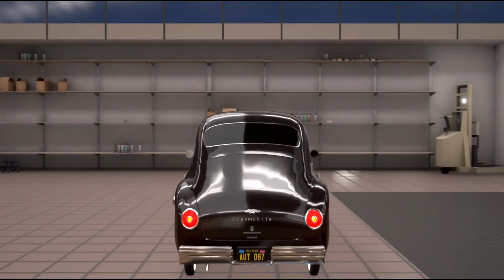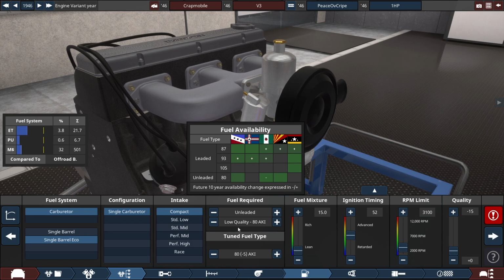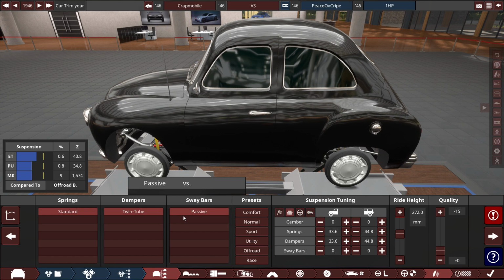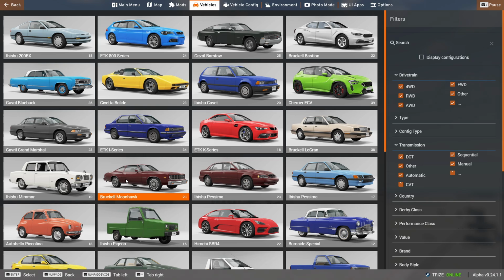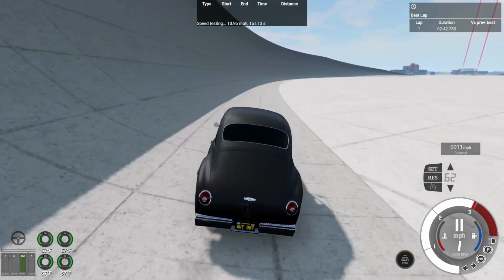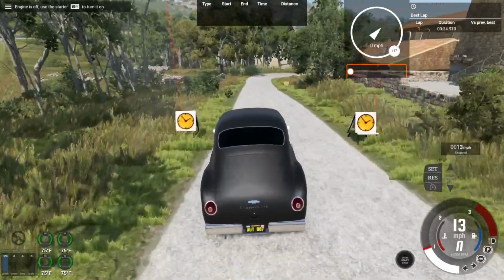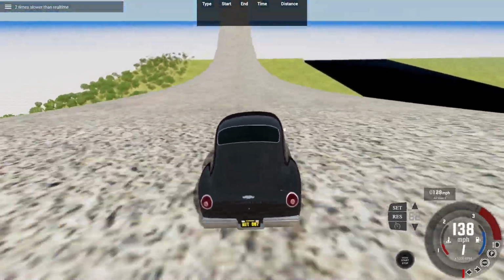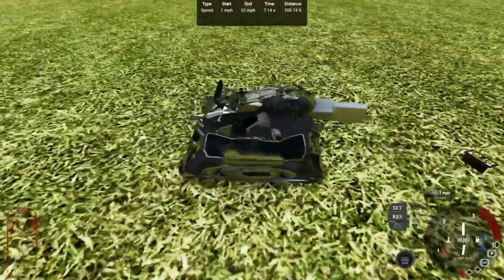I Built The Worst & Slowest Car Ever Made! | Automation The Car Company Tycoon Game & BeamNG.drive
With a horsepower rating of 1.0 HP and a top speed of around 11 MPH, the Crapmobile V3 makes its statement of the worst vehicle ever made. The engine has a tendency to break apart when shifting to second gear, can't go up small inclines, and is well underpowered.  Not only that, this car performs worse than the Benz Patent Motorwagen made in 1886! What else can you say about a horrendous vehicle like this?
Timestamps:

AUTOMATION
0:00 Vehicle Showcase
1:18 Vehicle Specs
BEAMNG.DRIVE
6:24 First Impressions & Design Overview
7:05 Crapmobile V2 Comparison
8:00 Driving the Crapmobile V3
9:10 First Time Trial Fail
9:27 Time Trial #2 (High Speed Oval)
13:19 Time Trial #3 (Mini Village Loop)
16:10 Trashing the Car
17:08 Brutal Slope 2.0
20:53 Conclusion

PC Specs:

CPU: AMD Ryzen 7 5800X (8C/16T @ 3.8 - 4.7 GHz)
GPU: Nvidia Geforce GTX 1070 Founder's Edition
SSD: ADATA Ultimate SU800 1TB
HDD: Toshiba X300 4TB 7200 RPM
RAM: G.Skill Ripjaws V (32 GB @ 3200 MHz DDR4)